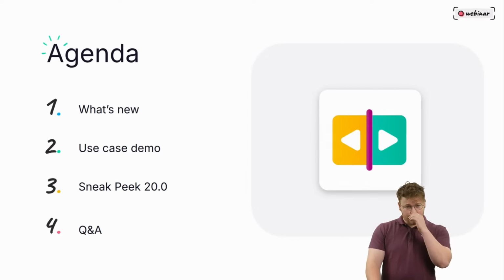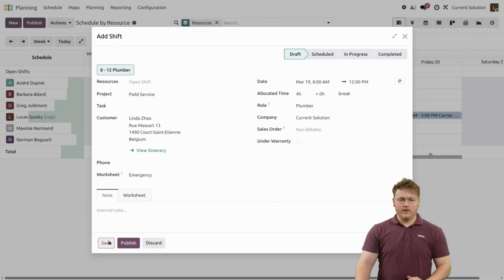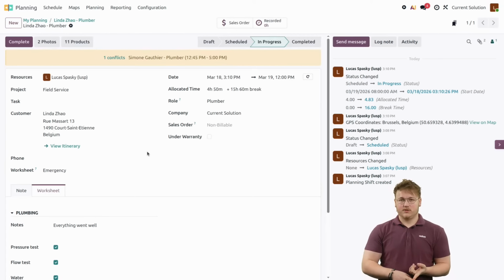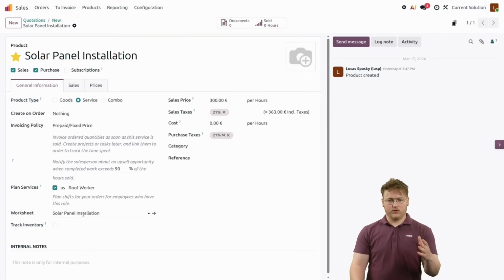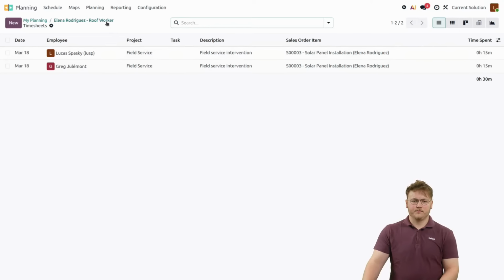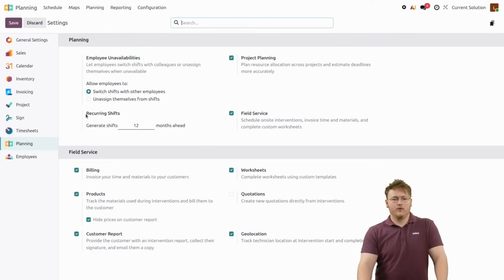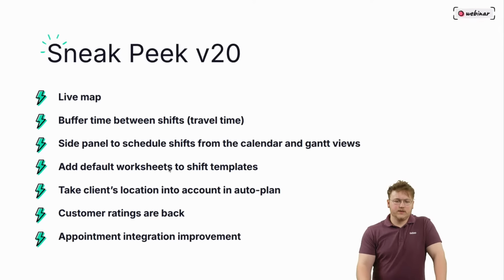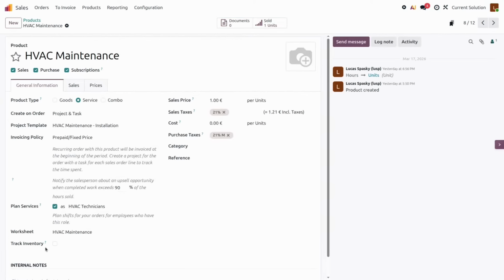Webinar - Field Service & Planning Release Highlights 19.1 and 19.2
🛠️ Join our live webinar to explore the latest Odoo Field Service & Planning 19.1 and 19.2 updates.
Learn how the merging of Field Service into Planning, new worksheet templates, and enhanced shift management help you optimize resource allocation, streamline task scheduling, and improve operational efficiency.